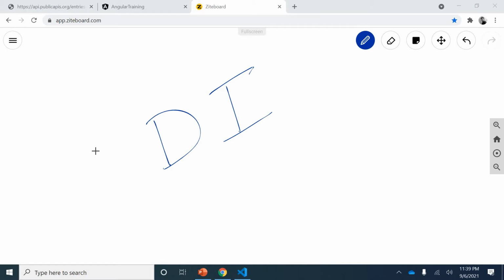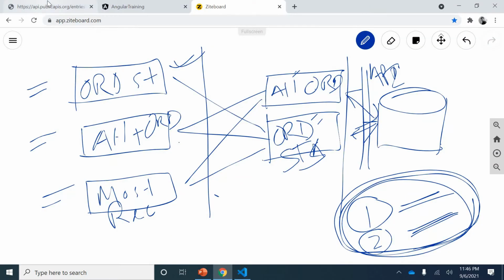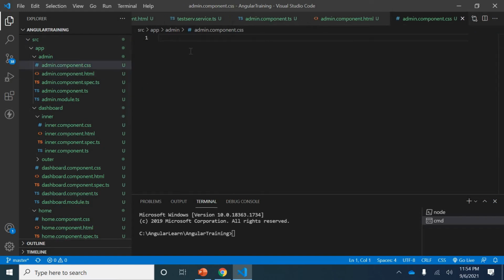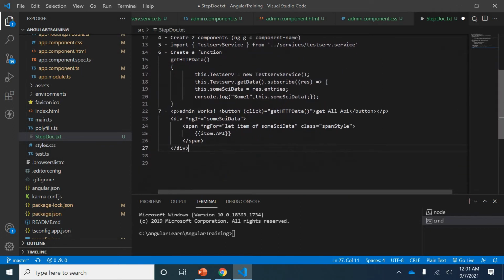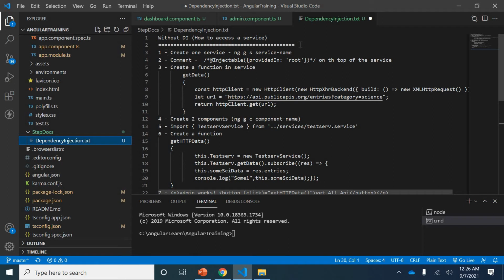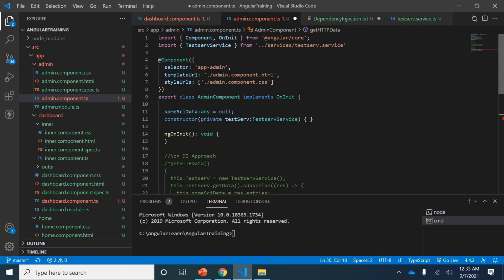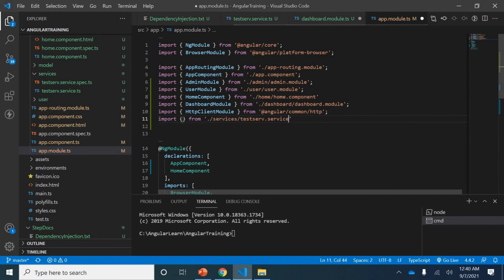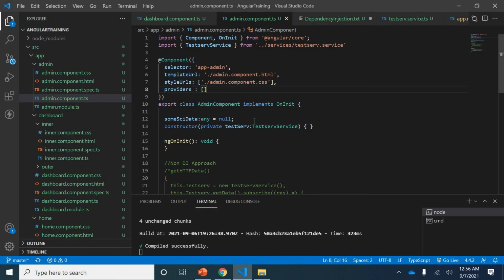Dependency Injection in Angular 12 || DI in Angular || Angular Tutorial #4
This video explains about Dependency injection concepts